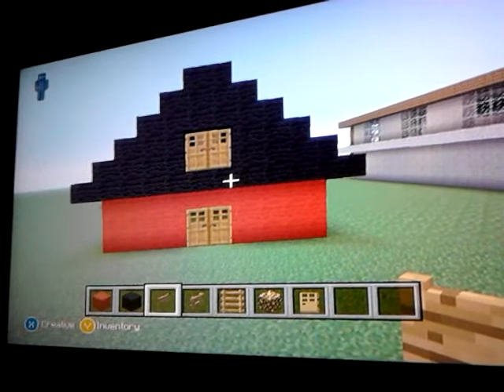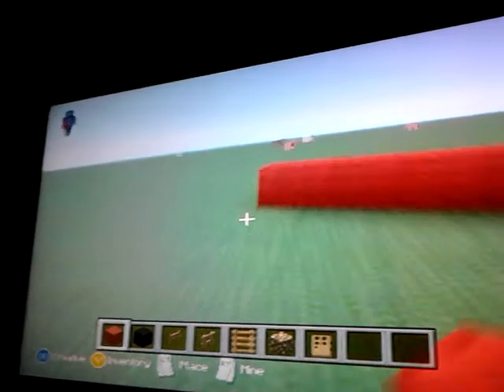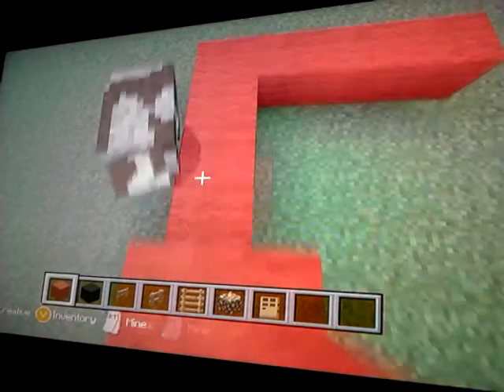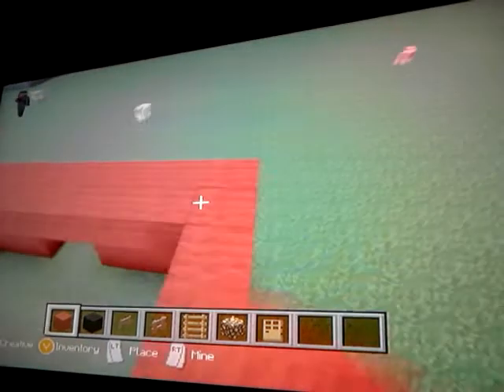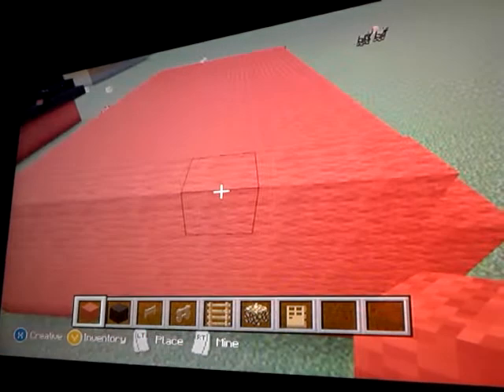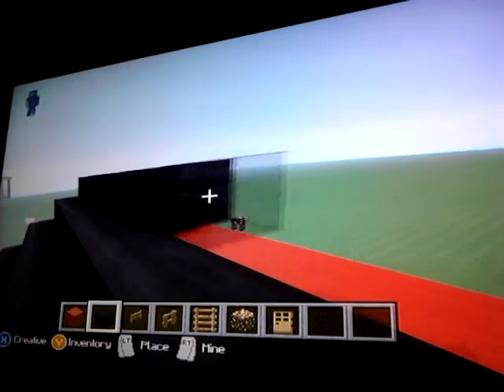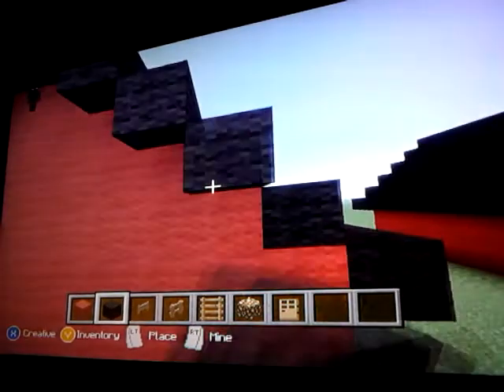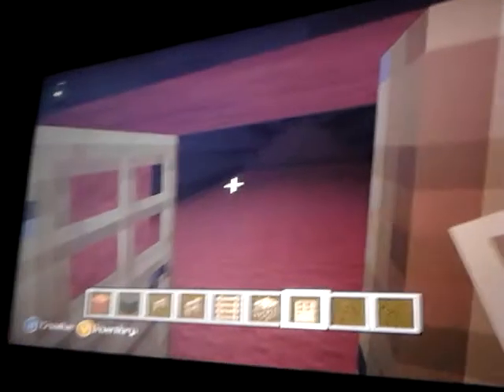Minecraft: How To Build A Barn | Part 1 "Start The Build!"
Let's build